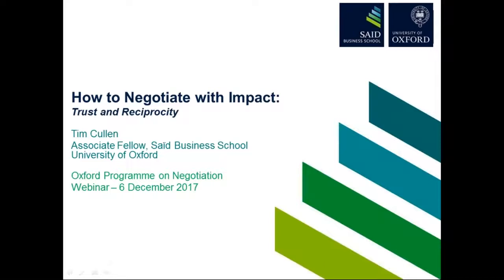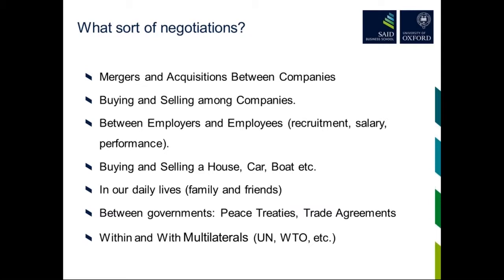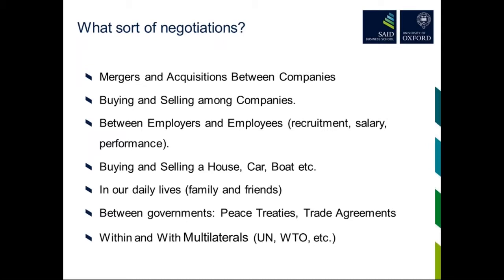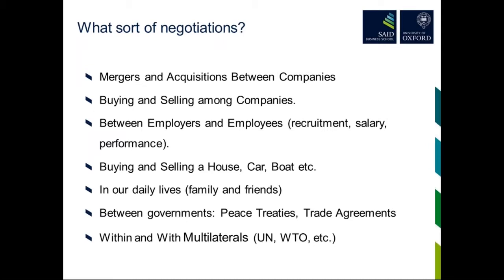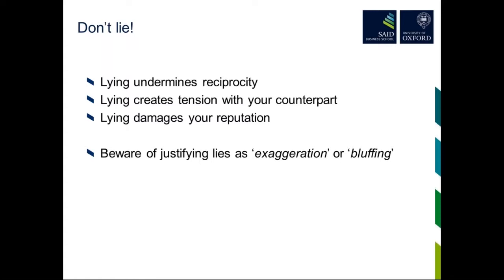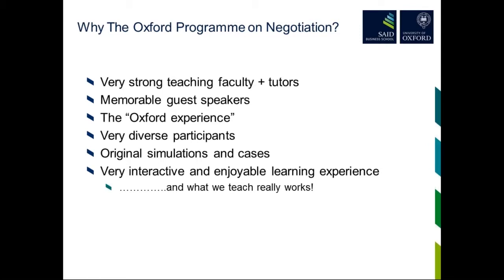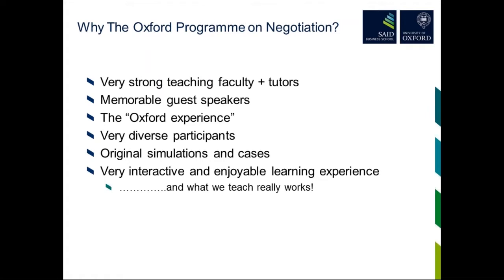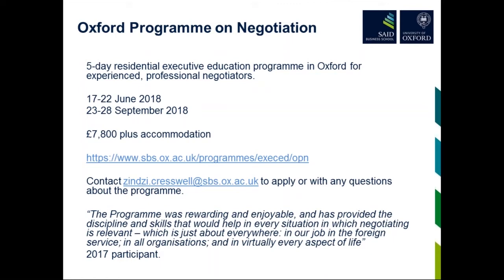Webinar: How to Negotiate with Impact part 1 - Trust and Reciprocity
Associate Fellow Tim Cullen MBE runs a webinar exploring the role trust and reciprocity play at the heart of all negotiations. Followed a Q&A session.

This is the first in a three-part series of webinars and information sessions on 'How to negotiate with impact'.